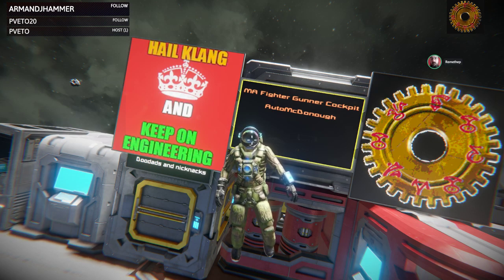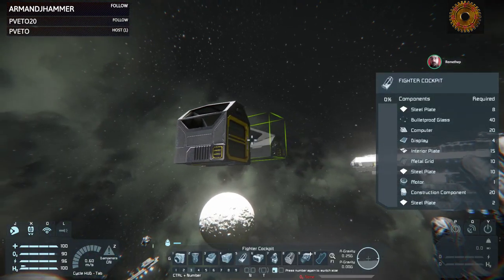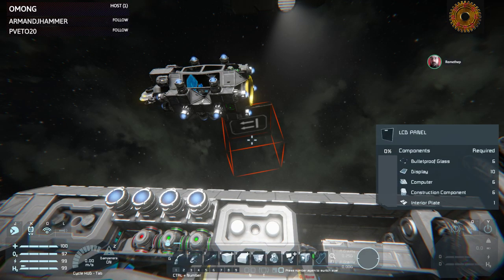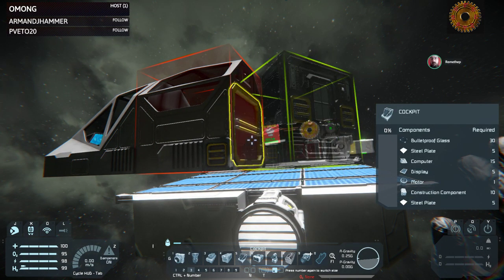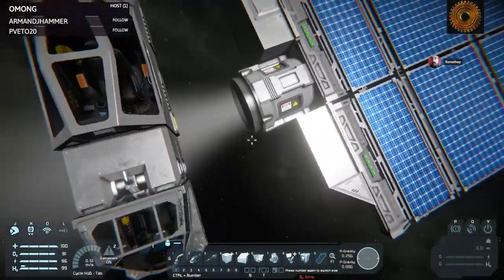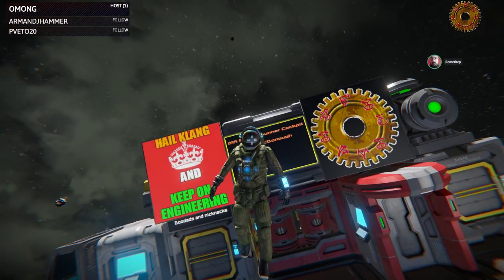Barely awake spotlight: MA Fighter Gunner Cockpit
So, this mod was just released, let's take a look!